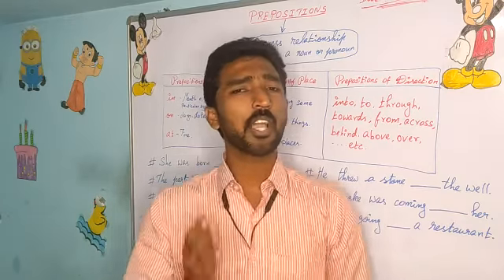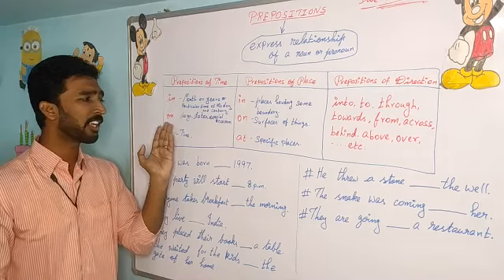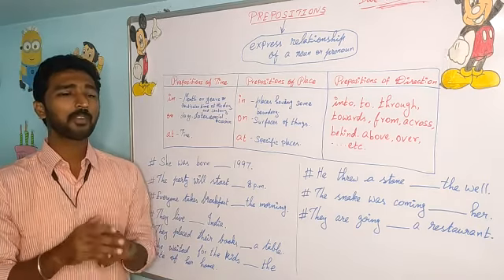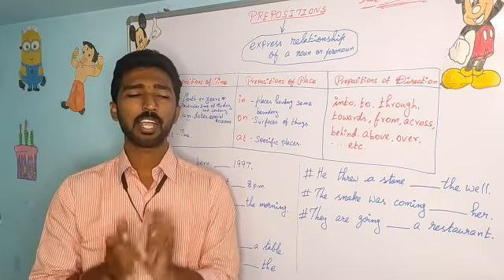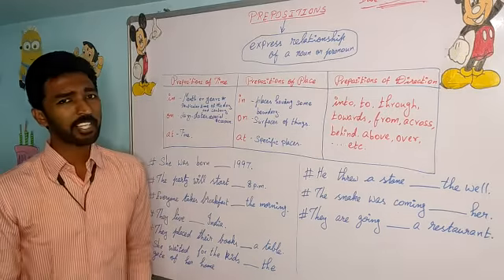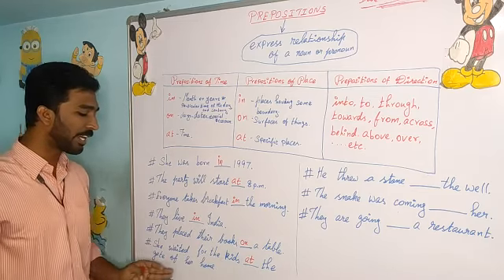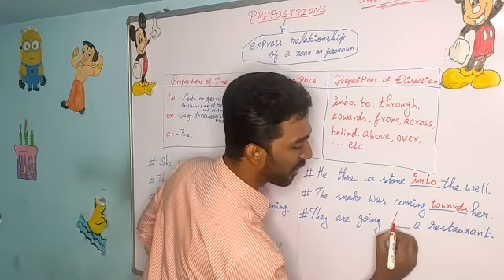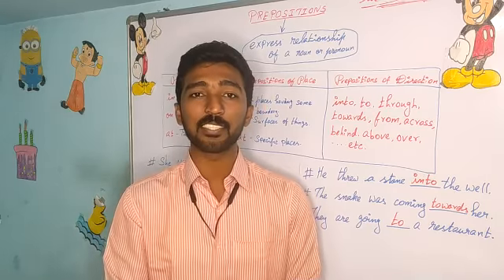Prepositions | Grammar | Beginner | Class 5 | ICSE | CBSE | STATEBOARD